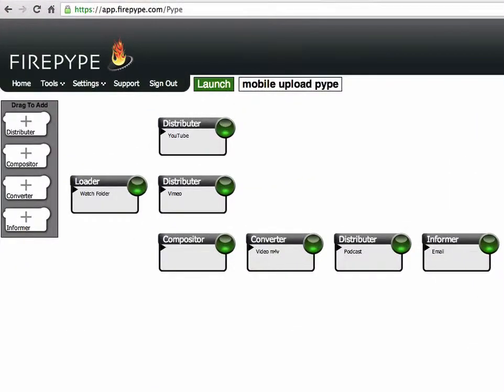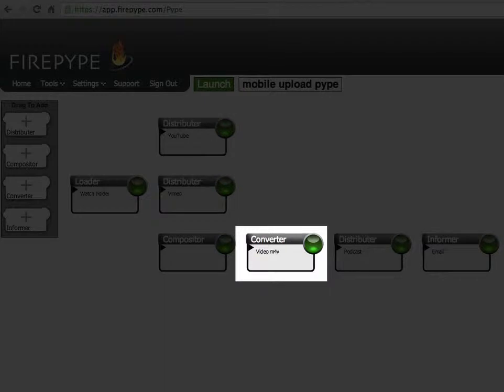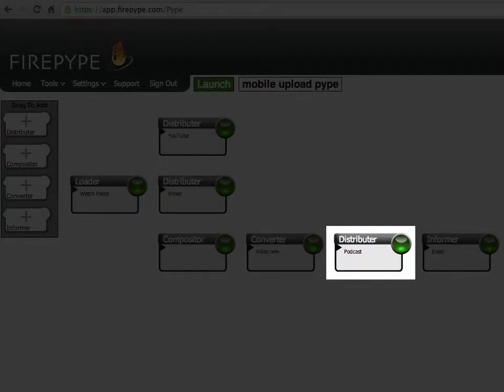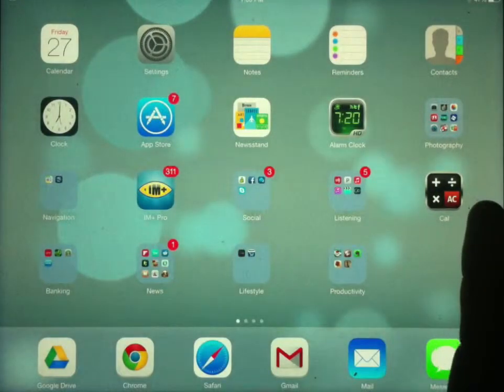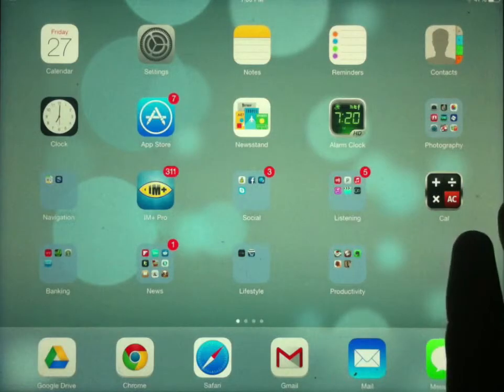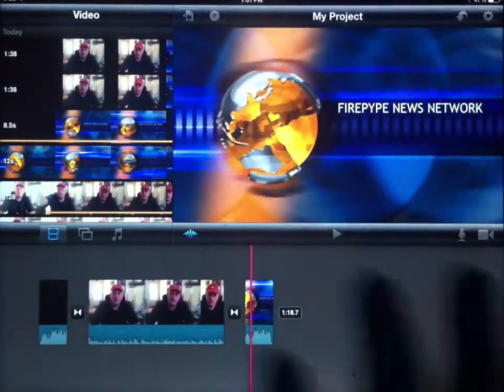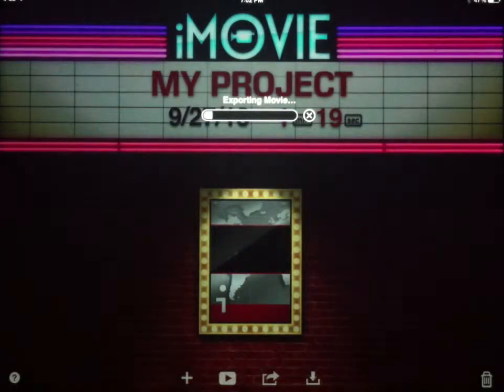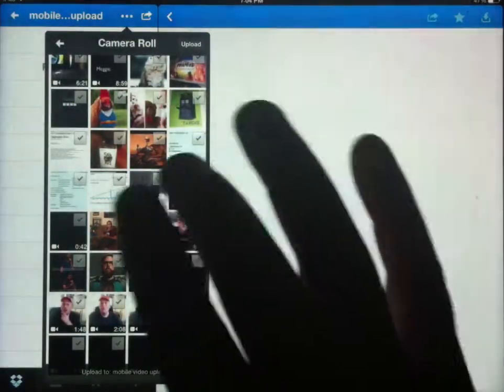mobile podcasting with firepype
This video shows how our service can help you distribute media to many places without ever having to use your computer.  You can now shoot edit and distribute your media all from a phone or tablet.  (works on iOS as well as Android)